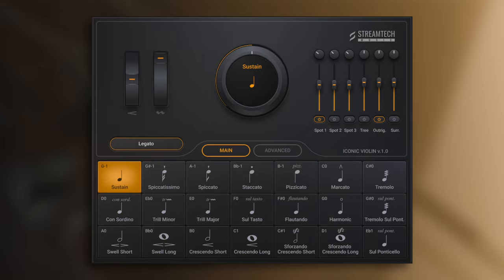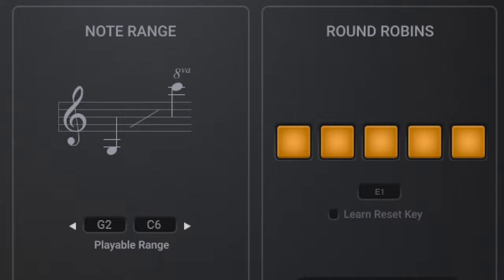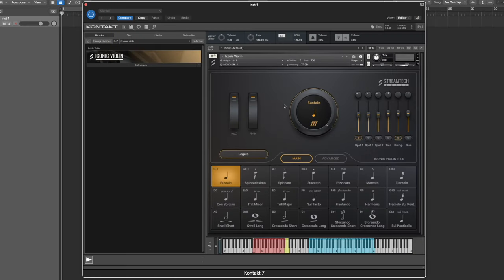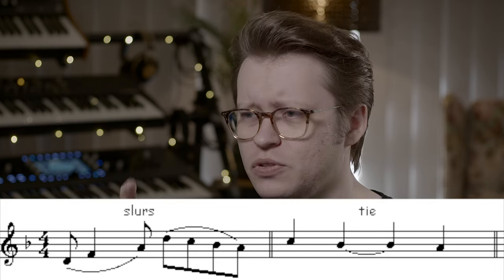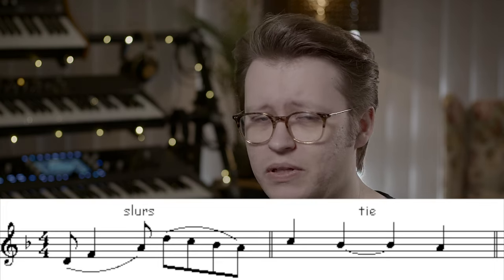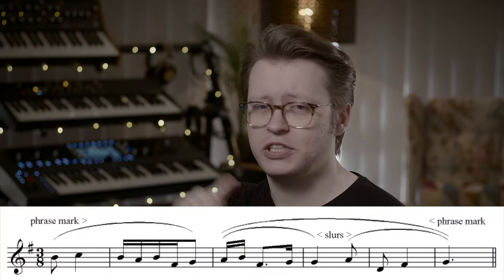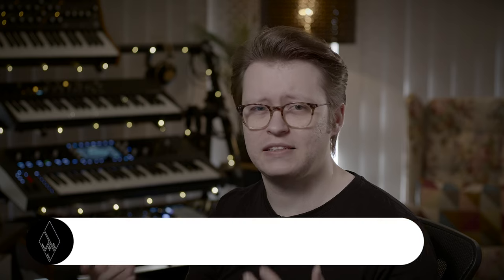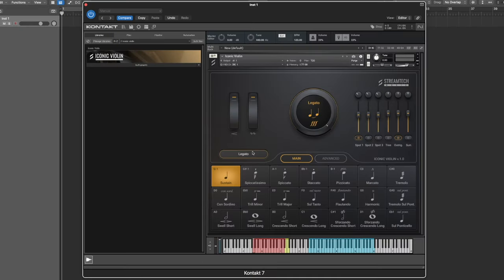All of the Common String Articulations You Need to Know!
Let's take a look at the most common and well used string techniques to help with your orchestration, to unlock more textures and sounds, and help you find new ways to express your musical ideas.

Streamtech Music have just launched Iconic Violin, an elegant and precision based solo violin library for Kontakt and Kontakt Player, with a modern interface and high quality sound.

TIME STAMPS:

00:00 Intro
00:52 What are Articulations?
02:10 SECTION 1: The Essential Articulations
02:34 Legato
03:56 Portamento and Glissando
05:17 Staccato, Spiccato and Staccatissimo
06:36 Tremolo
07:04 Pizzicato
08:13 SECTION 2: Additional Articulations
08:28 Sul Tasto and Sul Ponticello
09:56 Flautando
11:15 Harmonics
13:15 Con Sordino
14:12 SECTION 3: Special Articulations
14:29 The Bartok Pizzicato or Snap Pizzicato
15:21 Col Legno
16:29 In Summary

FOLLOW STEVE